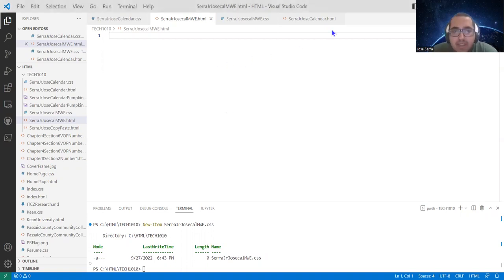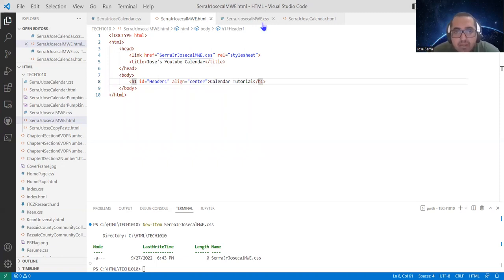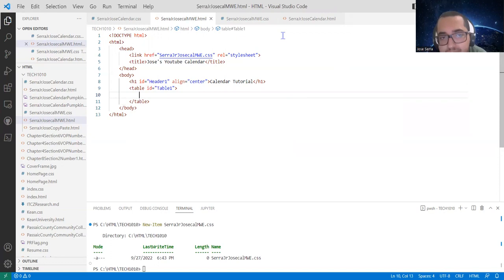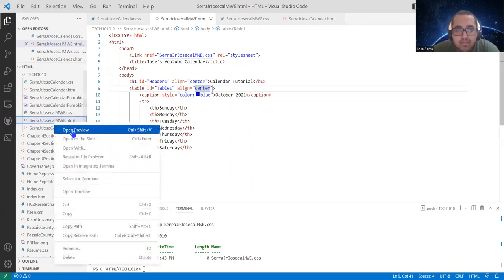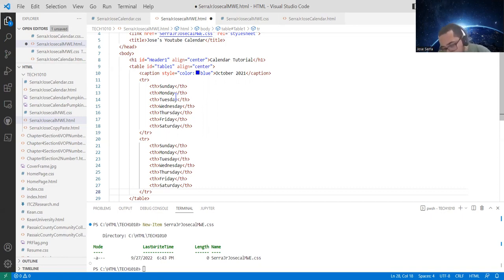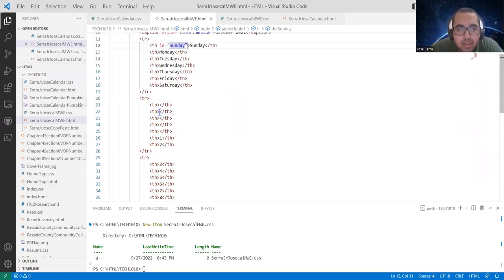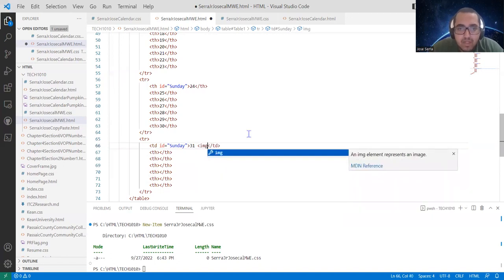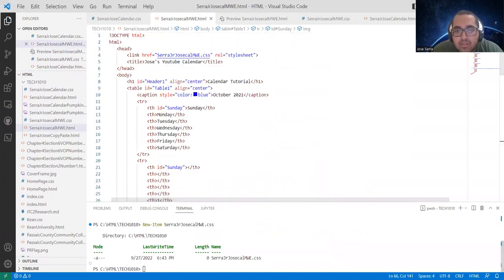How to make a Calendar using HTML and CSS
In this video, you will learn how to make a calendar using HTML and CSS. From a lecture from Kean University.